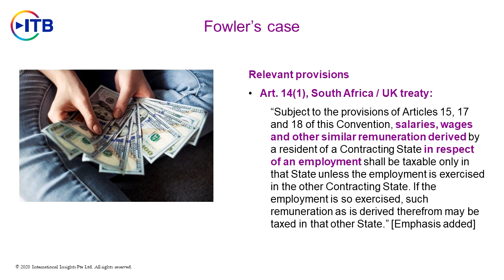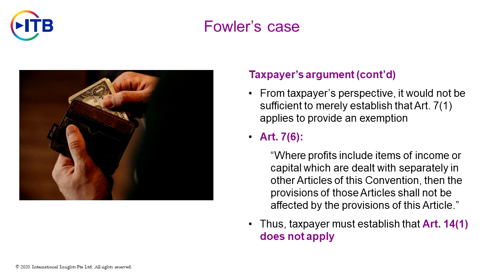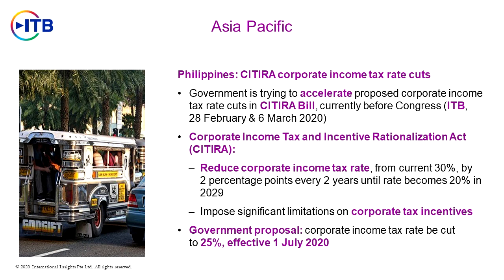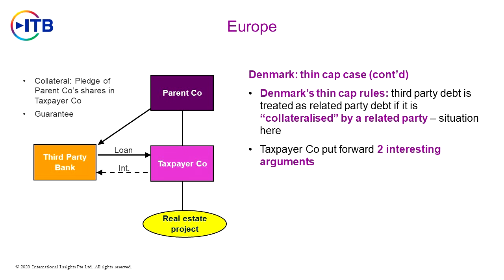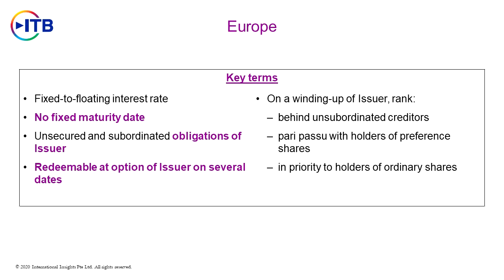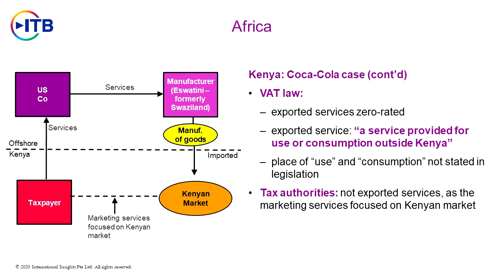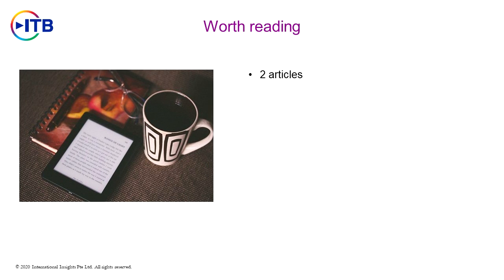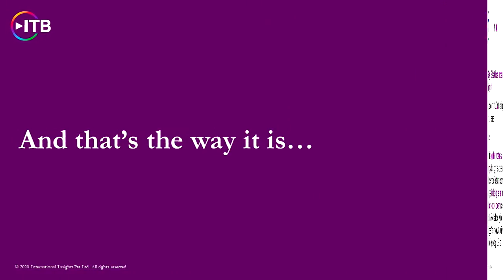Show 77 - 22 May 2020 (International Tax Weekly Update)